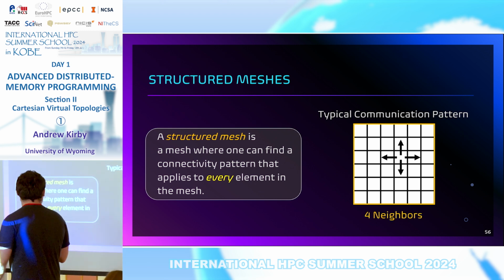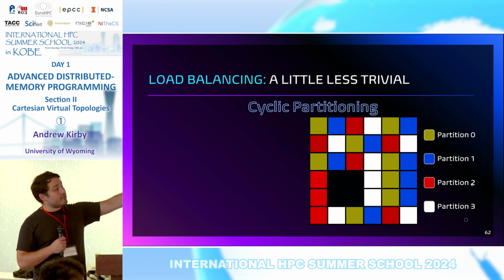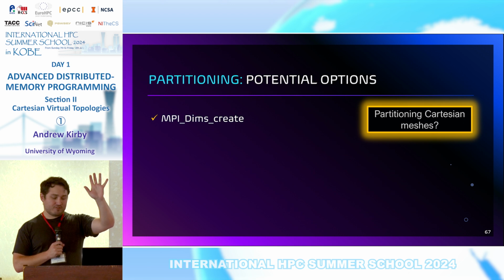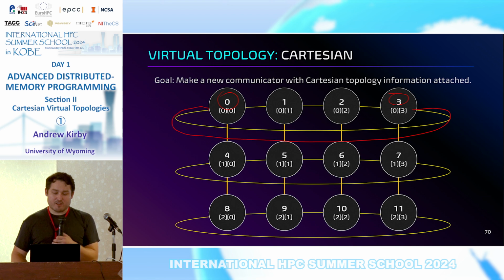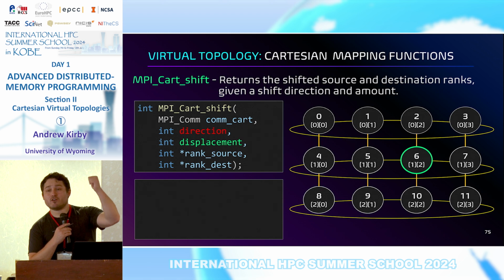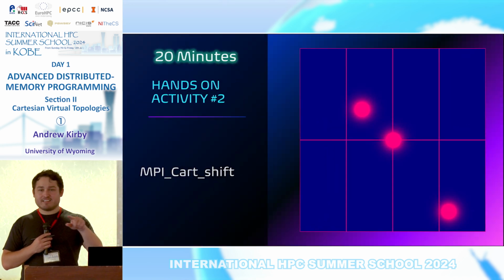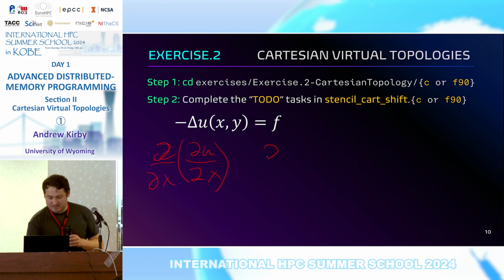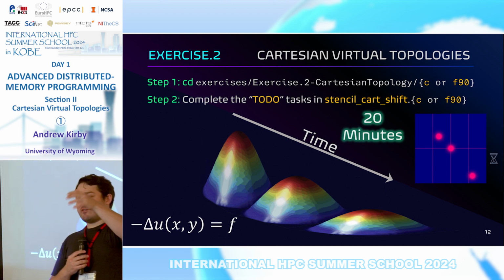”ADVANCED DISTRIBUTED-MEMORY PROGRAMMING" Section II : Cartesian Virtual Topologies①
”ADVANCED DISTRIBUTED-MEMORY PROGRAMMING"
Section II : Cartesian Virtual Topologies①